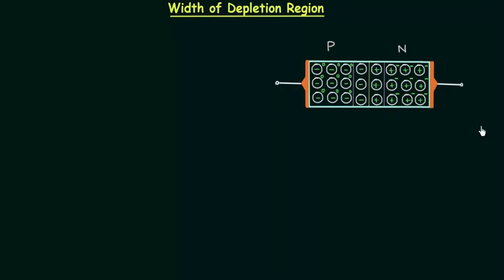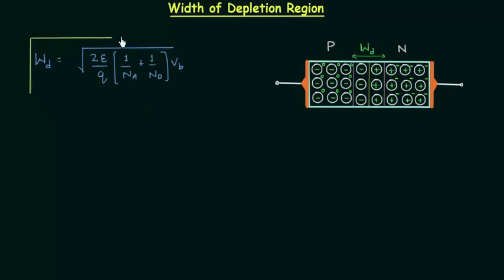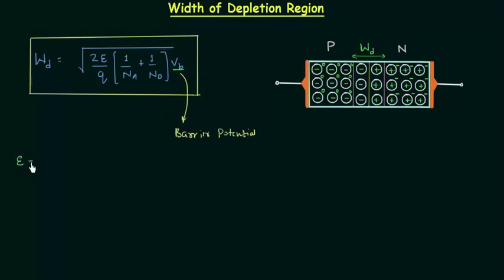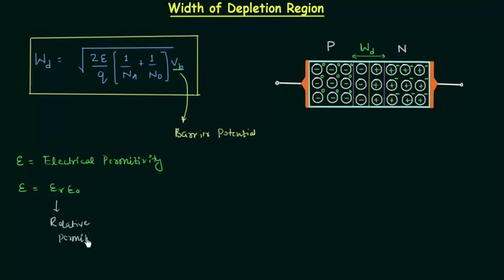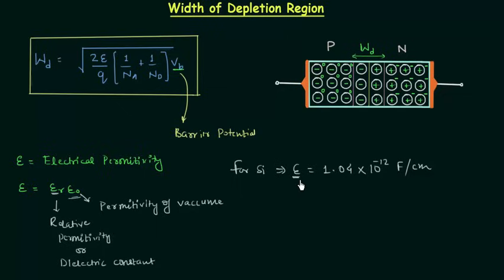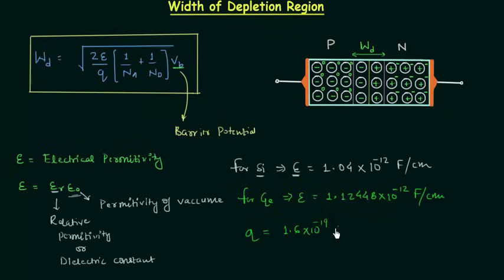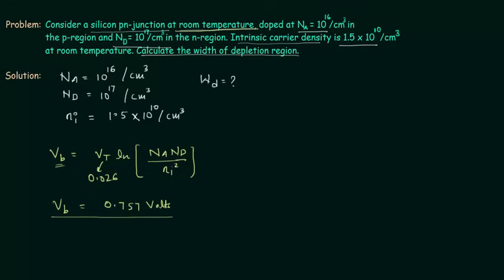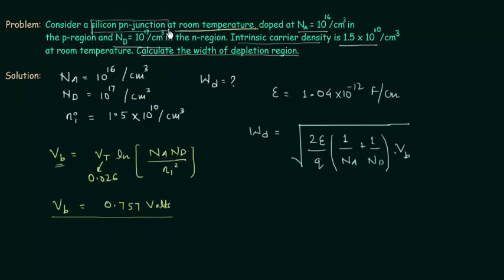Width of Depletion Region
Analog Electronics: Width of Depletion Region
Topics discussed:
1. Expression for depletion layer width.
2. Numerical problem.